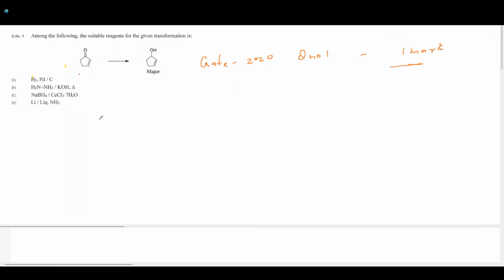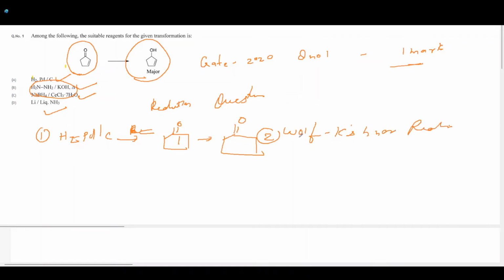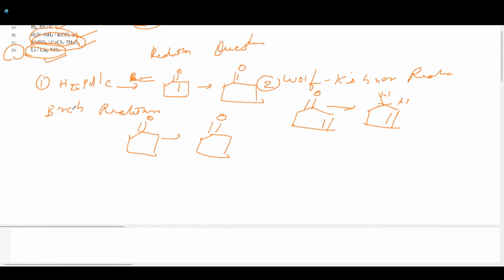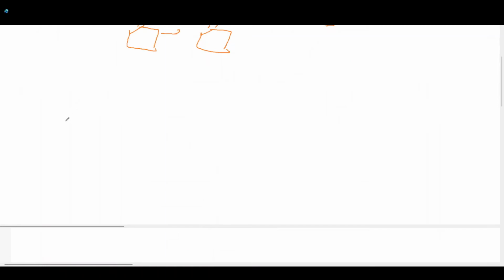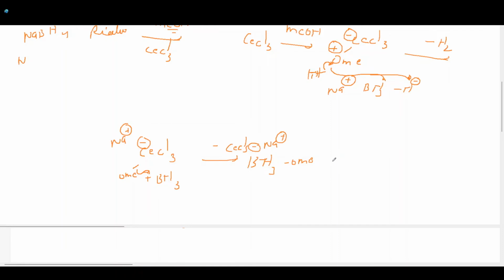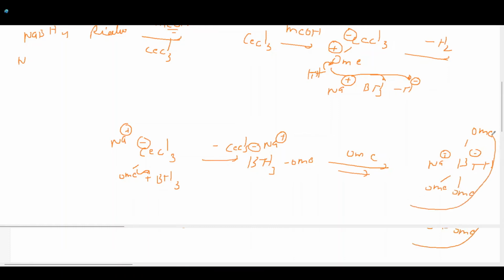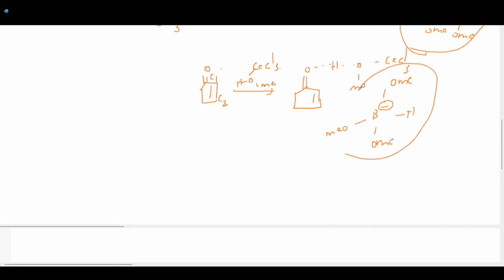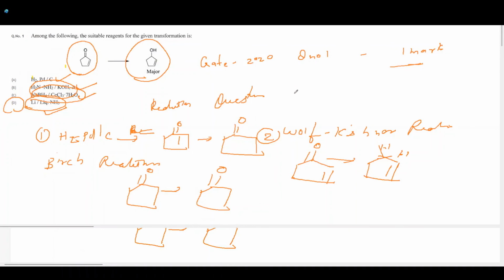Q1 CY 2020